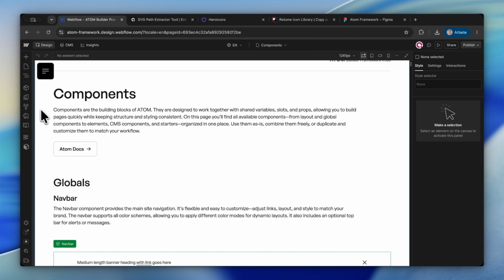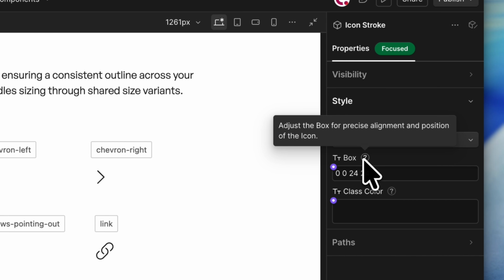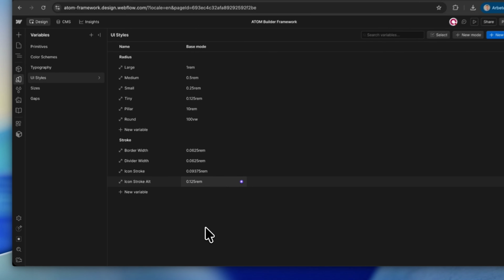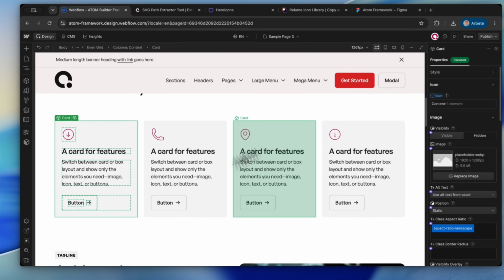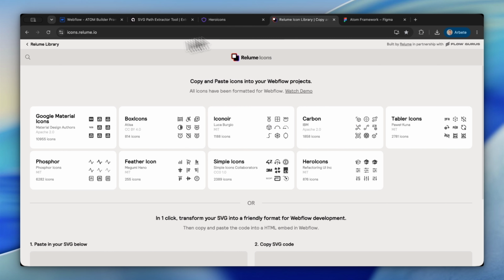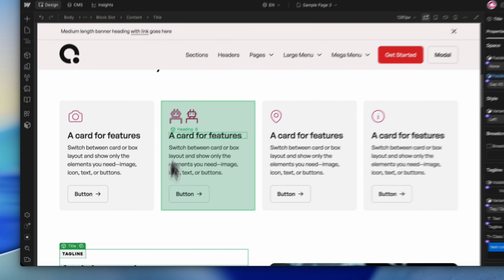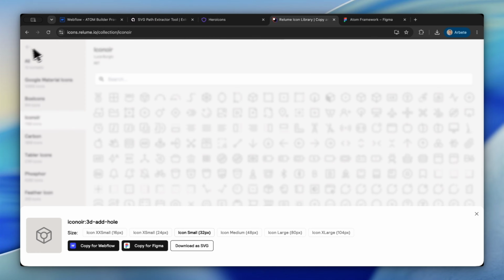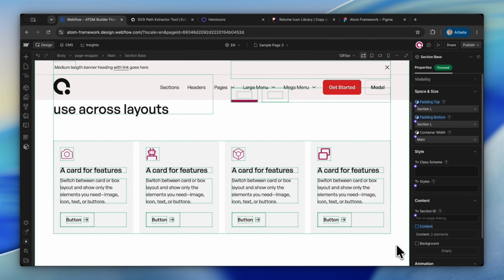The Smartest Way to Use Icons in Webflow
Webflow icons don't have to be messy. In this tutorial, you'll learn the smartest way to manage icons in Webflow using just two reusable components, making your projects faster to build, easier to maintain, and far more scalable.

Whether you're working with SVG icons, custom icon libraries, icons from Figma, or component-based workflows, this approach helps you stay organized while keeping your Webflow project clean and client-friendly.

About Atom Builder Framework:

Atom is a hybrid Webflow framework designed to bridge the gap between custom development and rapid page building. Built on Client-First principles, our fluid design system and component-first "Builder Mode" allow you to construct scalable, agency-grade websites in record time—without touching a single line of CSS.

Whether you are a freelancer, an agency, or a business building your own site, Atom gives you the structure of a system and the speed of a builder.

Timestamps:

0:00 – Intro
0:15 – The problem with icons in Webflow
0:26 – The 2-component icon system
1:24 – Overview Icon Components
1:44 – Icon Stroke
1:55 – Customizing icon size and styling
2:45 – SVG width and SVG path
3:28 – Adding SVG path to real examples
4:10 – Adding two SVG paths
5:15 – Icon Solid
6:40 – Add an Icon from Figma
7:05 – Outro